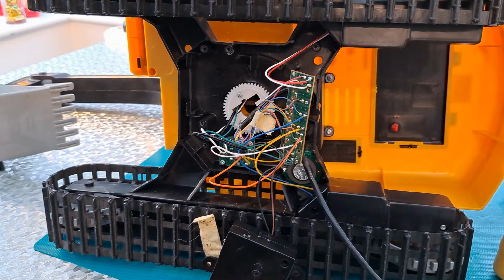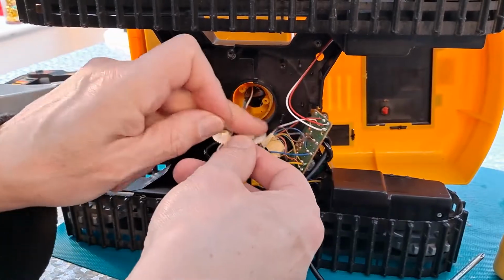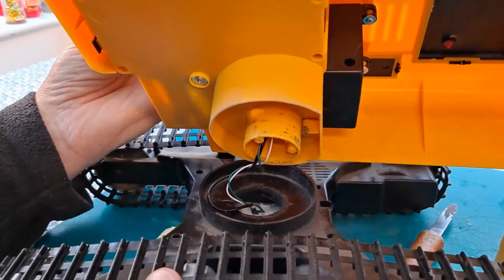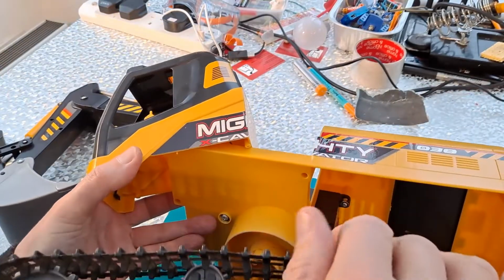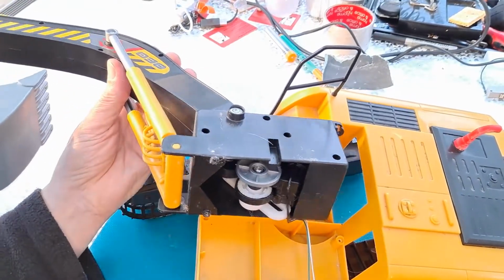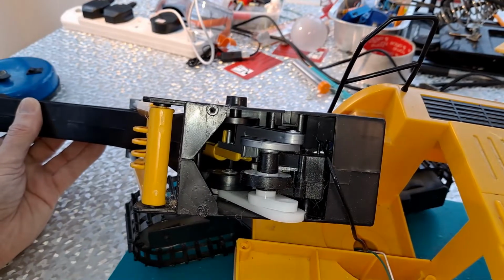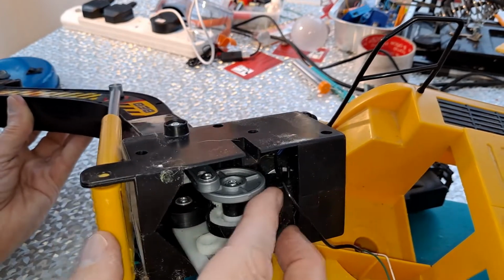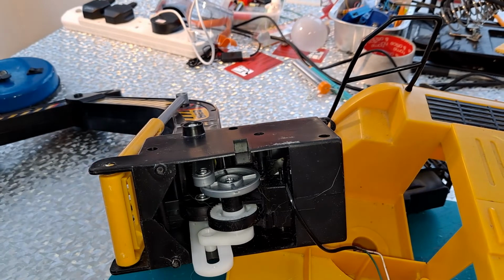PART 2 Tear Down Chad Valley Mighty X-cavator 038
I can see an old listing (2014) for identical item on Amazon branded Dickie Toys. The item is not available, but you can see the product details. It looks like it was on sale in 2014